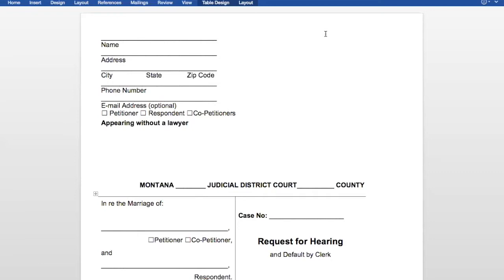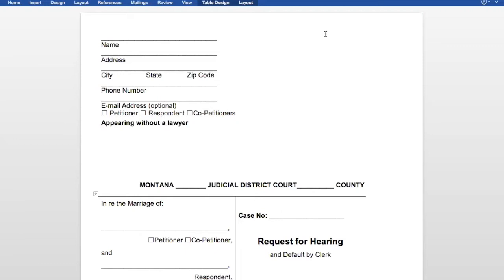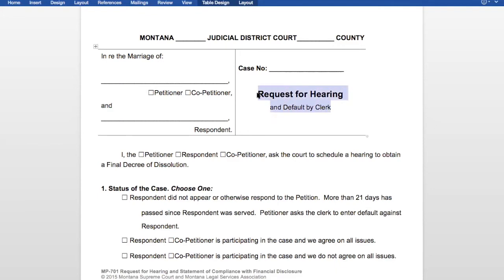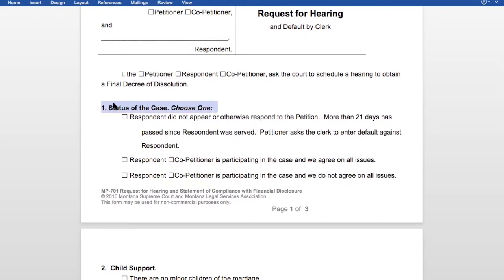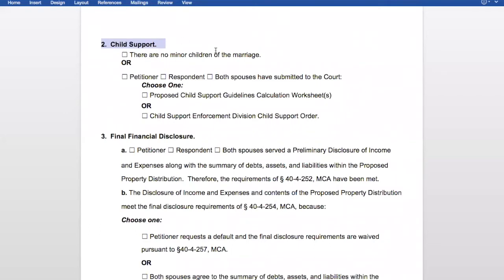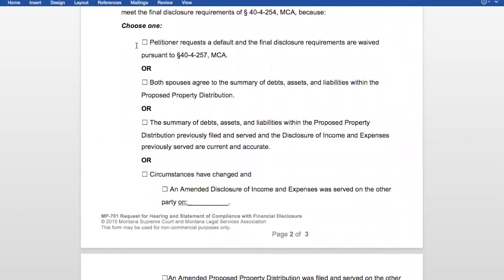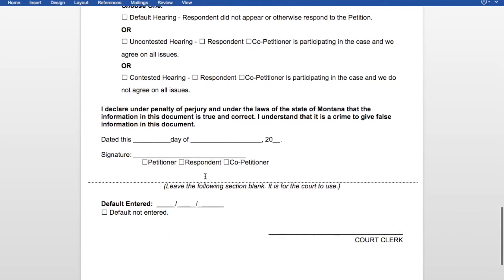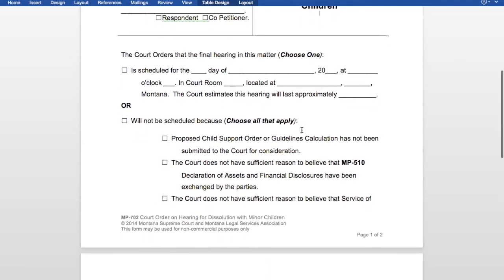MP 700s Request for a Hearing